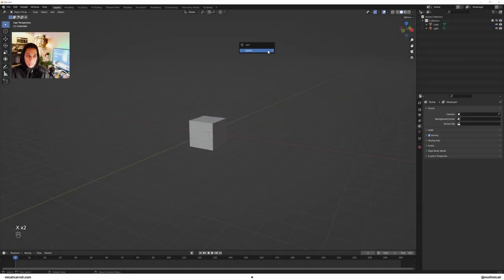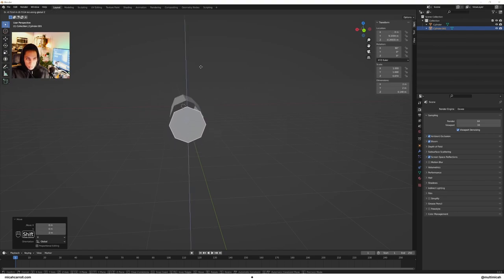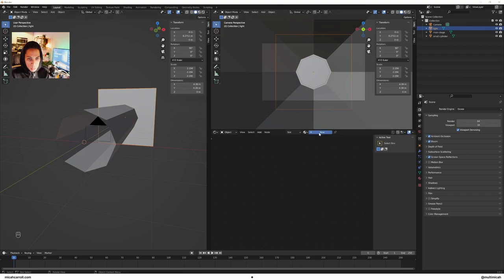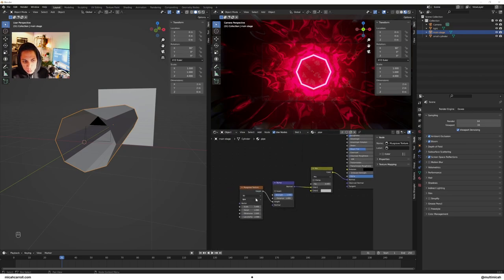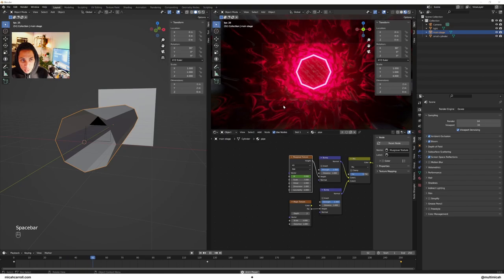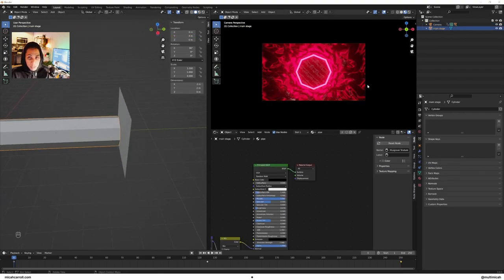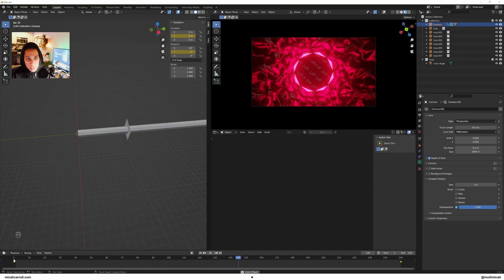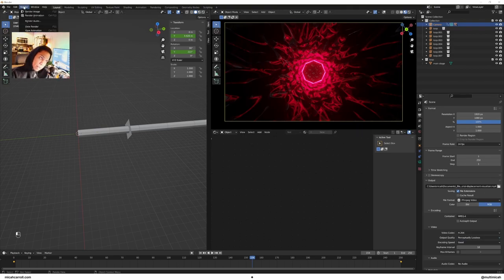Liquid Tunnel Effect VJ Loop - Blender 3.0 Tutorial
⁙ today some of the technicality that we are using involve a bump node on the normal, with some reflective like materials -- and then finishing it all off with some simple parenting and looping techniques.

⁙ timestamps
00:00 - chapters
00:30 - start of tutorial
01:08 - modeling start
04:29 - materials start
08:10 - animating materials
10:25 - animating camera
14:57 - conclusion